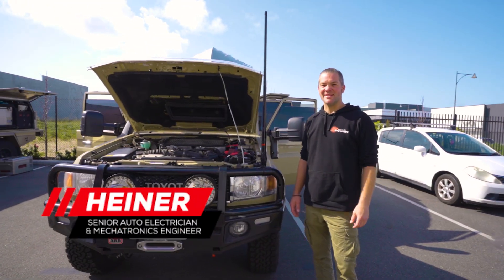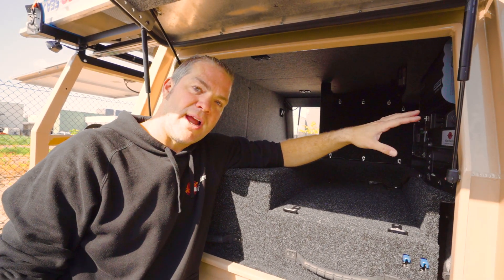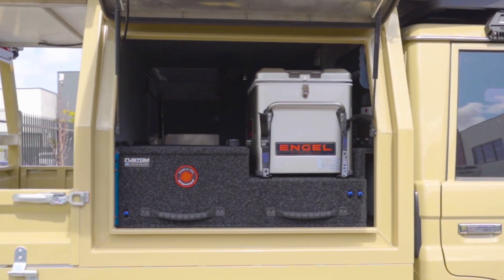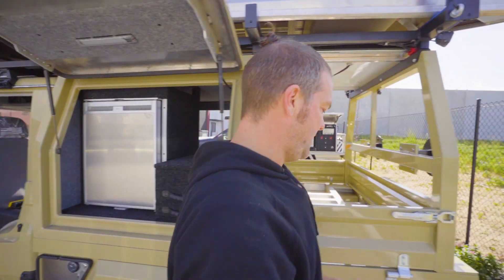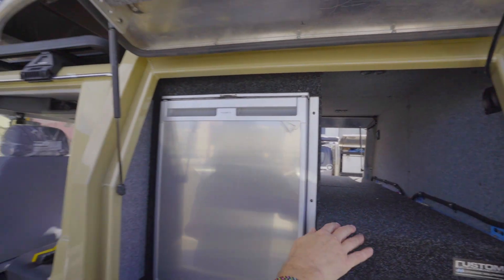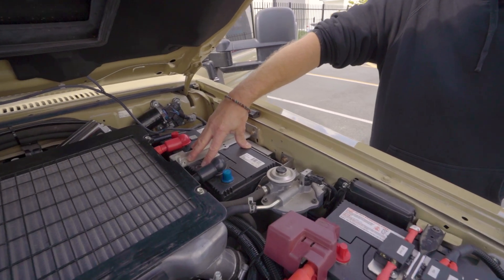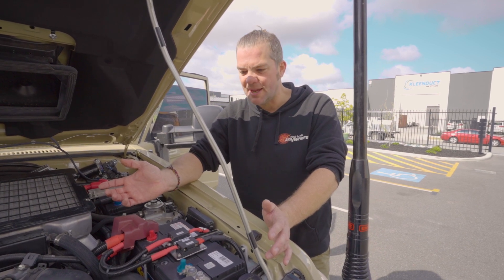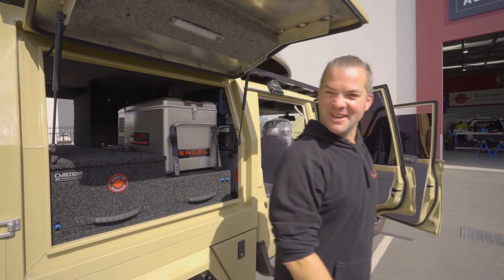Heiner Builds Your Ride : 79 Series Toyota Landcruiser Canopy Build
The Toyota Landcruiser 79 series is the next vehicle in our series “Heiner Builds Your Ride” where Heiner , The Senior Auto Electrician & Mechatronics Engineer of Klarmann Automotive Solutions shows you the canopy build-style for 4WD which suits real off-grid camping and 4x4ing.

79 Series Landcruiser  fitted with:
Amptron Lithium Battery 12V 200Ah / 175A

Fuse Holder ANL Fuse Type 2 Circuit With Cover

Chapters:
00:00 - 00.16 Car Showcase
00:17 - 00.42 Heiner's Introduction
00:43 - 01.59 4WD build timelapse
02:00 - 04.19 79 Canopy Electrical Build
04:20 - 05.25 Amptron Slimline Battery
05:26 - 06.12 The drawer system
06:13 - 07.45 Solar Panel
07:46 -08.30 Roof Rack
08:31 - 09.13 Rear lights , work light & rear camera
09:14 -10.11 ARB Compressor & Water pump
10:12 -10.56 Fridge , light switches & National Luna light
10:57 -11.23 Side door USB charge port & Cupholder
11:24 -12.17 Main Switches & Dashcam Rearview Mirror Camera
12:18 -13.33 Gauges & Custom panel for Radio system
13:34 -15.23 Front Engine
15:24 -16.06 Switches for rear light
16:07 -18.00 Front Bonnet Battery
18:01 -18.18 GME XRS Aerial
18:19 - end Tick of approval